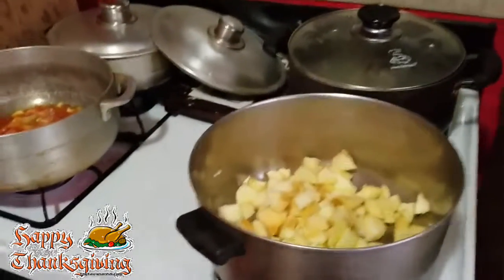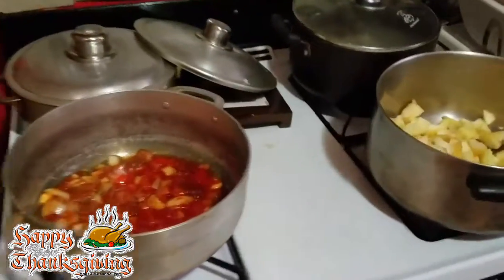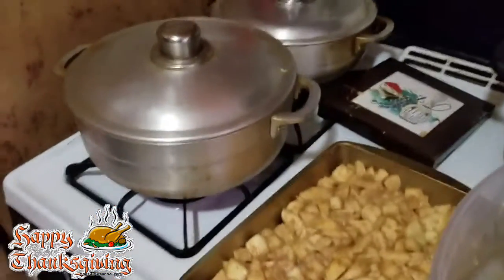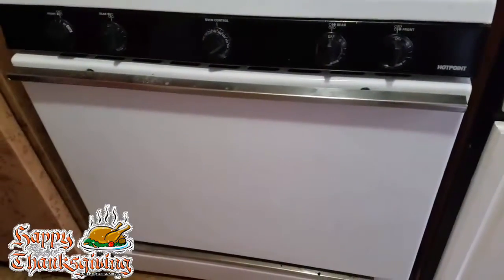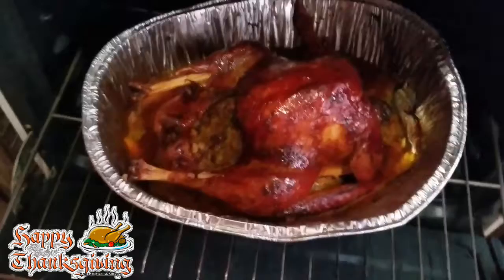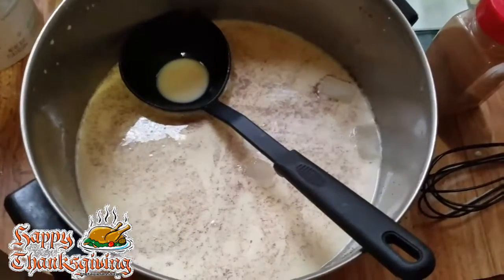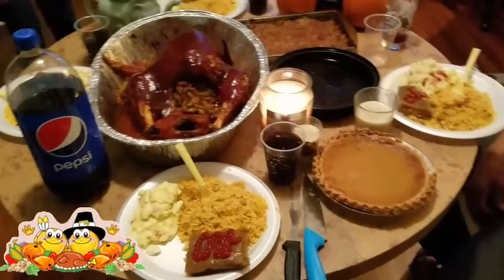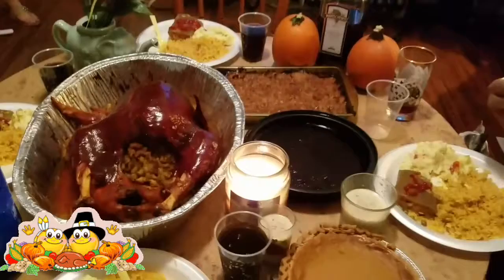Thanksgiving 2016, Our Thanksgiving Feast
Cooking Our Thanksgiving Food For Our Lil  Thanksgiving Party..
Me,  My Wife & Our Baby Logan And My Wife's Parent's.. My Inlaws..  🍽🍴🍗🍲🍛😉🙌💙